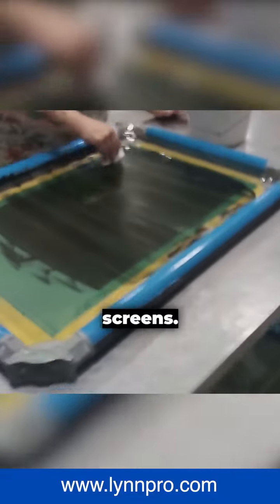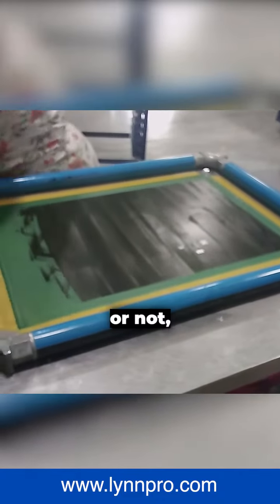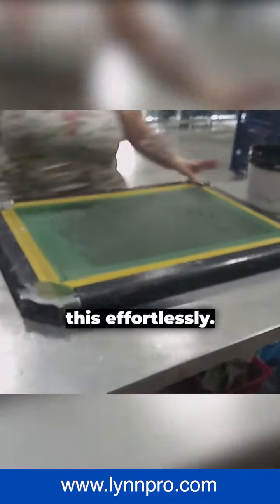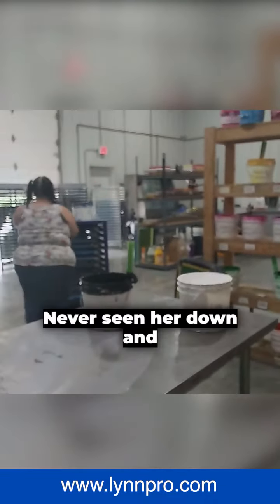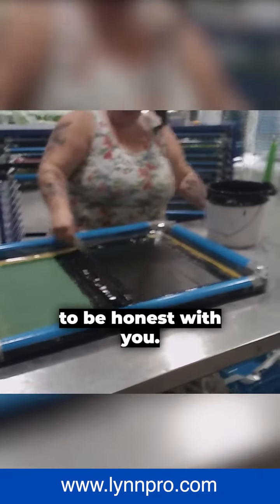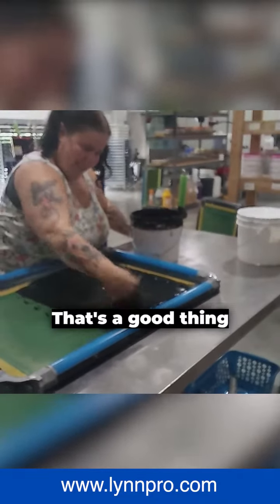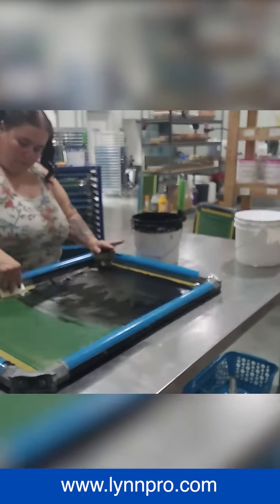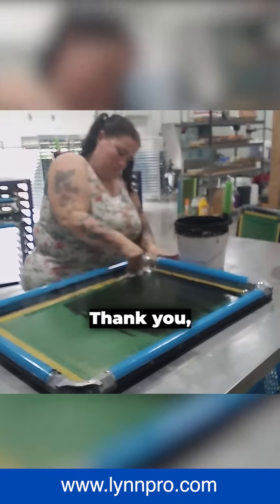Scraping Screens in Custom Screen Printing [Behind the Scenes]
Scraping screens in custom printing with Jenn: find out a little bit about Jenn while watching her scrape the ink with some smiles and giggles while doing it.

Jenn has such a bubbly personality that it's hard to stay upset or quiet around her. Screen printing can come with some "dirty tasks" but that doesn't bother her. She puts on a smile, scrapes the screens while talking away with anyone who stops by or just giggling and laughing (we suspect she does this even when she's on her own)! Black ink we use a lot in custom shirt printing is actually the easiest one to scrape off, so you can see Jenn really going through the task effortlessly.

Custom T shirts are really cool promotional products to work on and as with everything else, the process requires a little bit of hard work either in pre- or post-production. Jenn has been working at lynnpro for quite a while now, so she has done about thousands if not tens of thousands of these screens. She helps out in pre- and post-production, sticker printing, office - really anywhere we need her! You can trust Jenn to prep for and also clean up after your custom printed order anytime, so let us know what promotional products you'd love to get from lynnpro delivered fast to you!